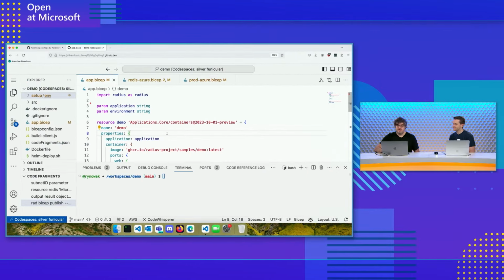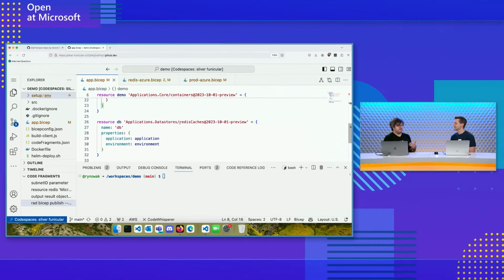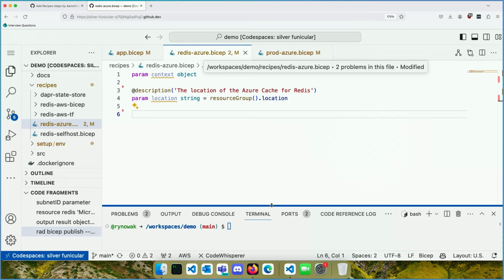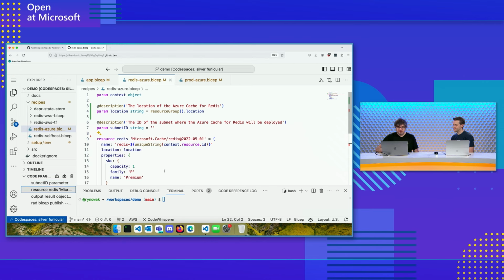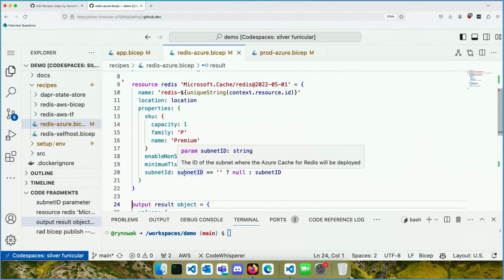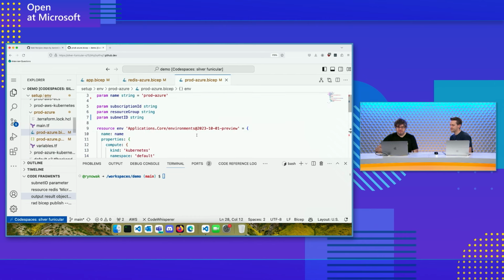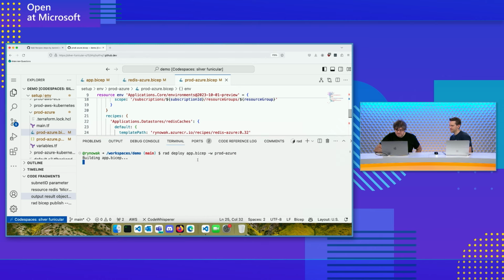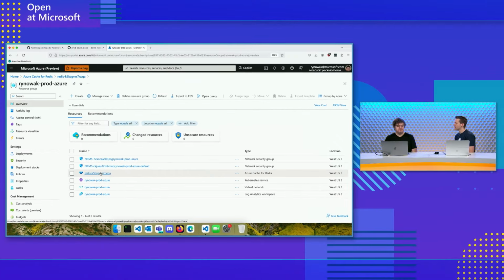Focus on your app, not its infrastructure, with Radius Recipes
Radius Recipes allow developers to select and deploy the services they need, without needing to become experts in the underlying infrastructure and configuration. Instead of defining cloud services or Kubernetes resources, developers can leverage Radius Recipes to select the services and dependencies they need within their app, and let the Radius environment take care of the rest. Check out this video to learn how to create your own Recipes and deploy them today.
to learn more about Radius.

Chapters:
00:00 - Introduction
01:12 - Create recipes demo
08:28 - Deploying with Radius CLI